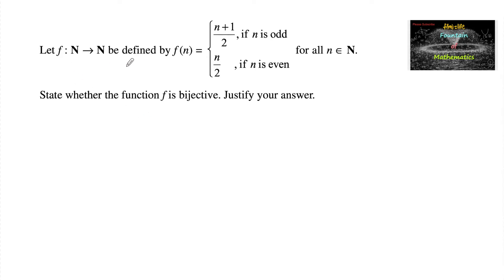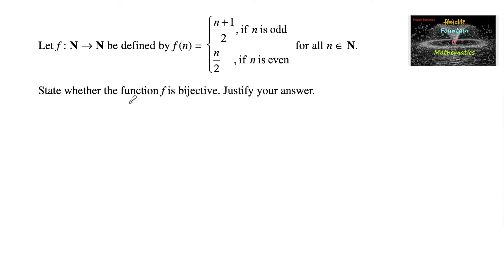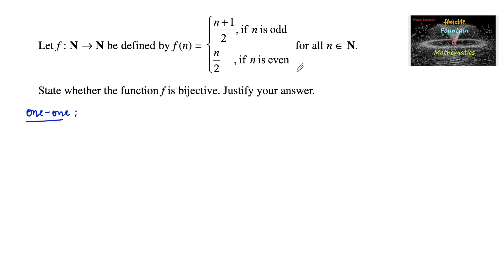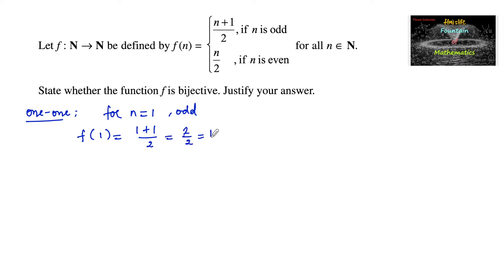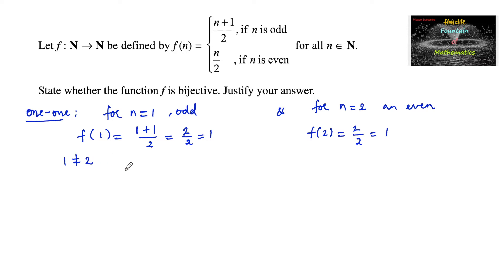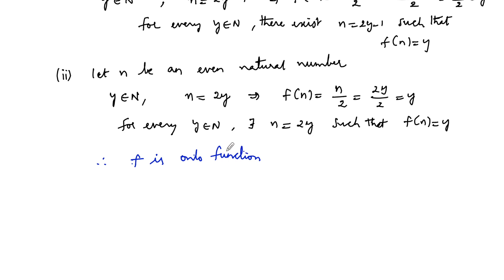Let f:N to N be defined by f(n) = {n+1/2 if n is odd; n/2 if n is even for all n.Is f bijective?CBSE